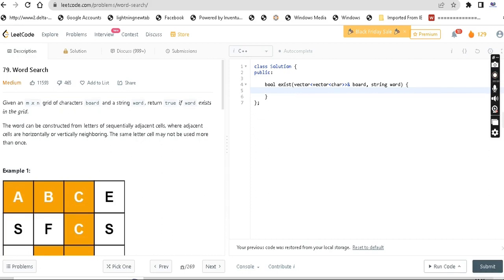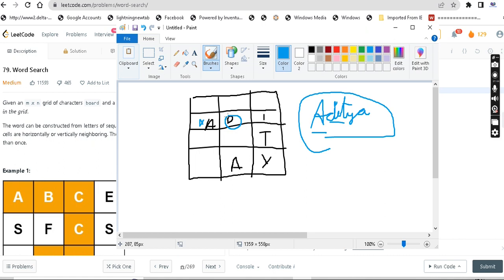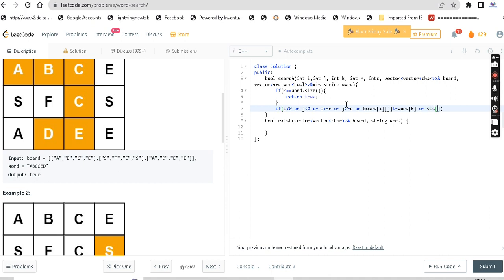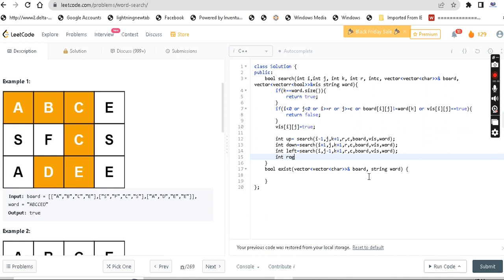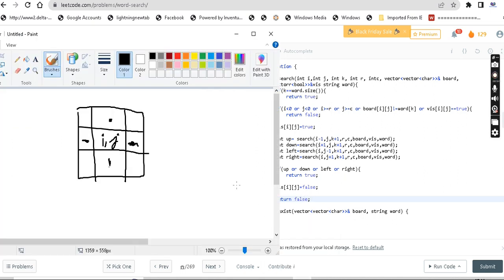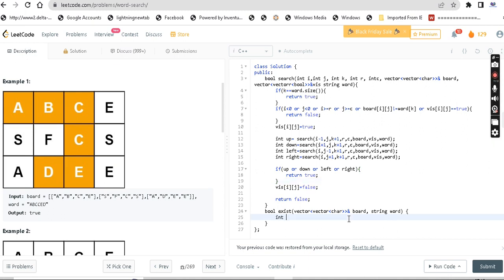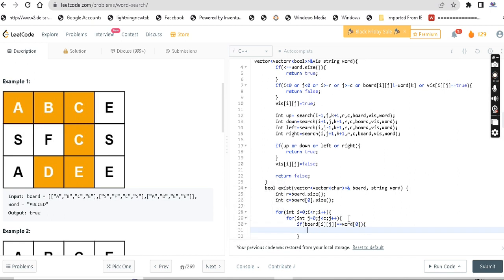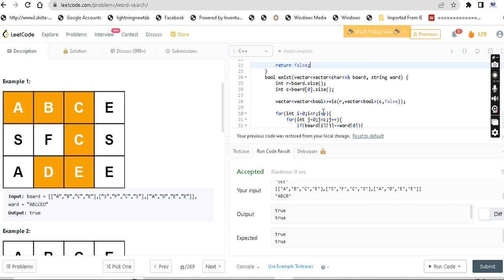79. Word Search | Graphs + DFS + Backtracking | Leetcode | Tamil | தமிழ்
79. Word Search came in today's leetcode daily challenge, It is Graph, backtracking based question. Everything is explained in tamil in a concise way.

79. Word Search | word search in tamil | leetcode tamil | leetcode in tamil | datastructures and algorithms | DSA in tamil | coding for beginners in tamil | leetcode solutions.